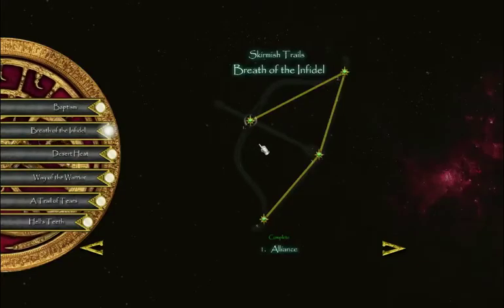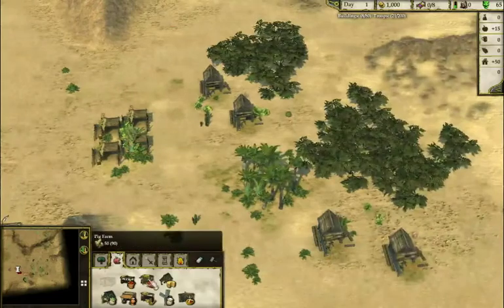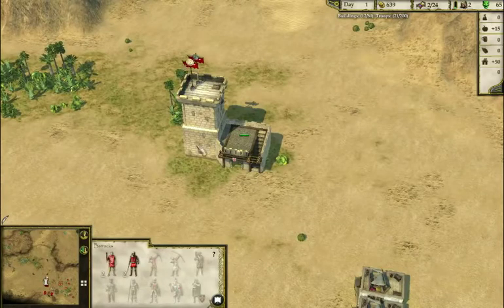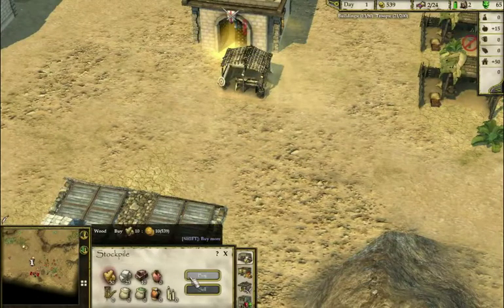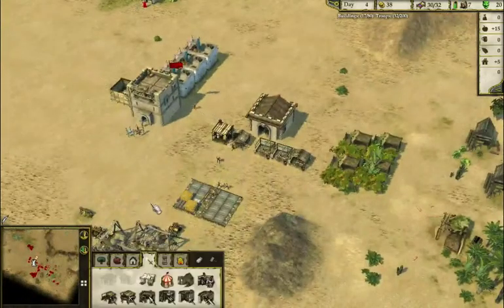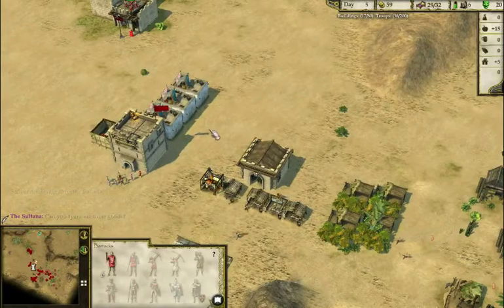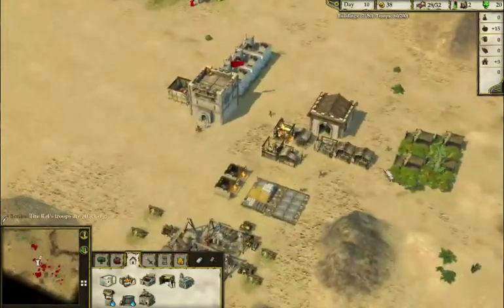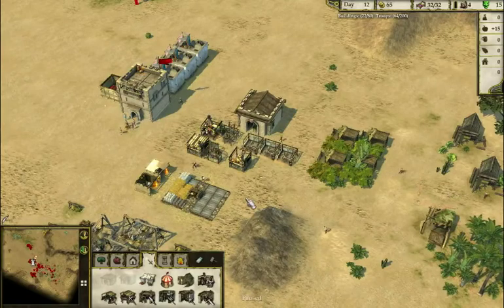Let's Play Stronghold Crusader II Skirmish Trails Breath of the Infidel 1 Alliance